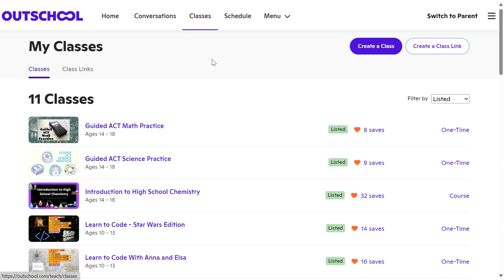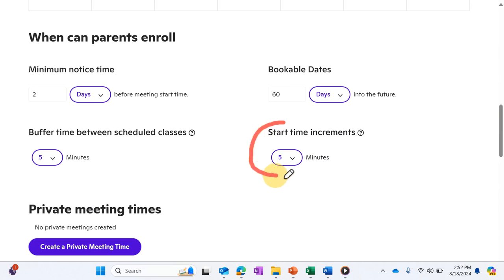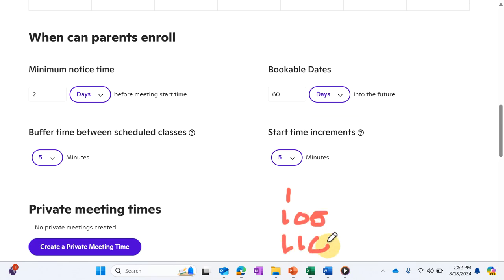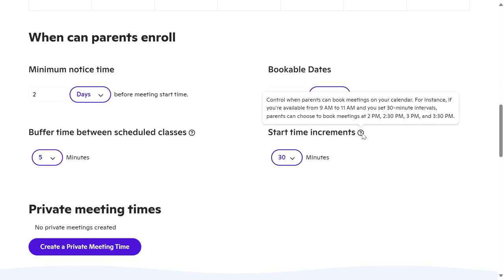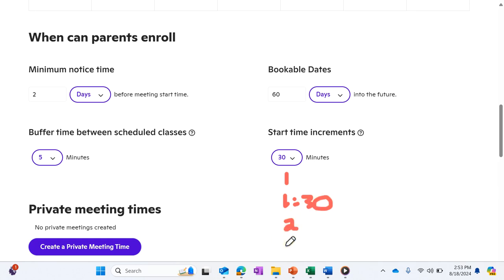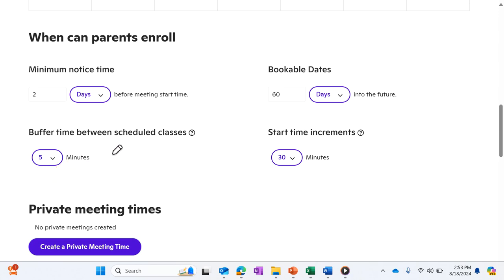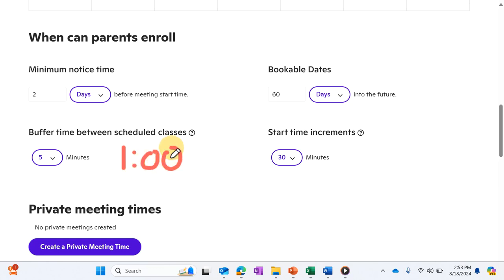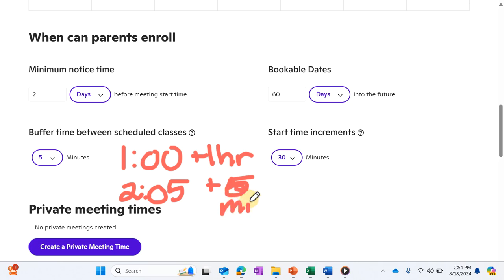Setting your Outschool Time Increments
This video will show you how to resize your Outschool cover images to the square marketing format if you don't have Canva Pro and you can't use the magic resize feature.

If you are looking for other Outschool Tips please check out this playlist or leave me a comment of what you want to see.

In addition, for those Secondary Science Teachers, take a look or like my science page on Facebook